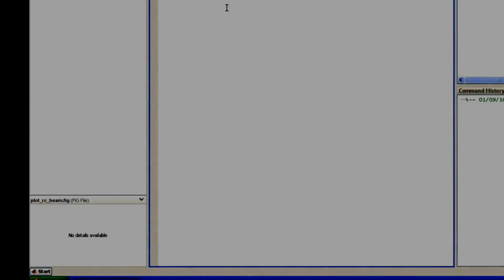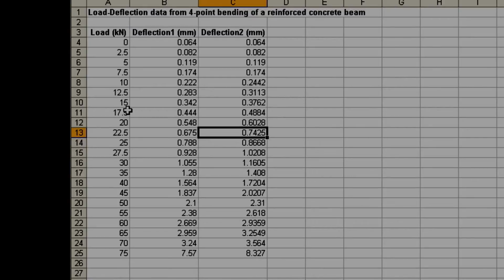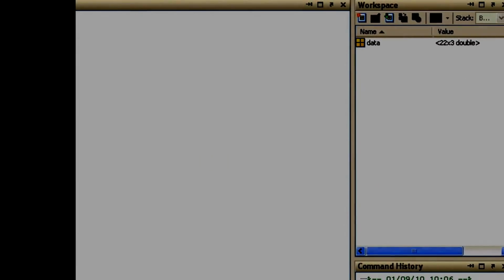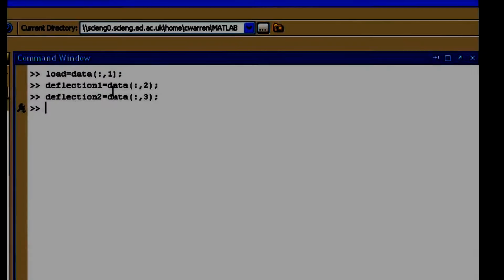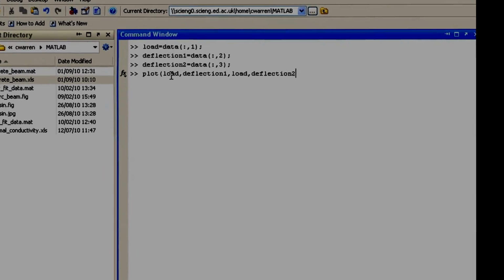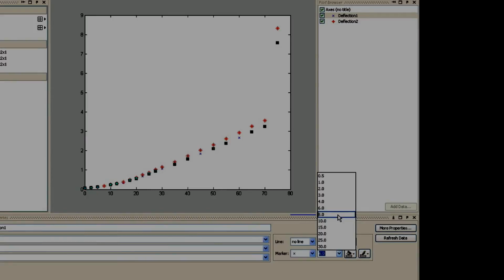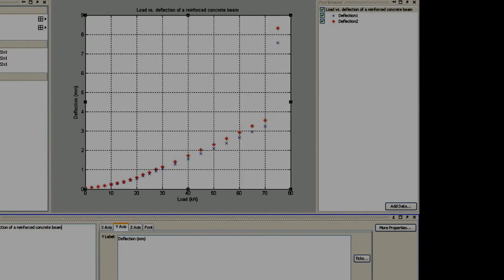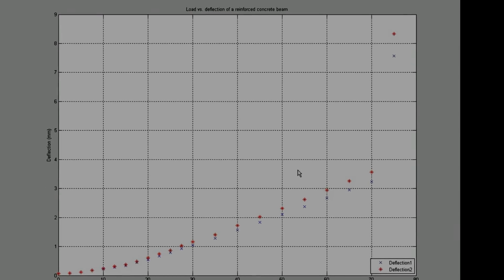My Edited Video